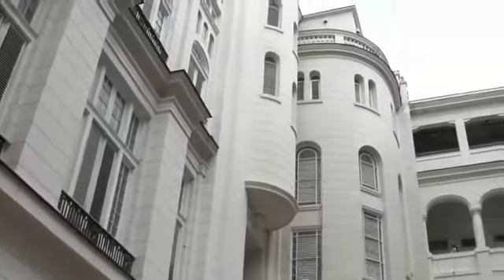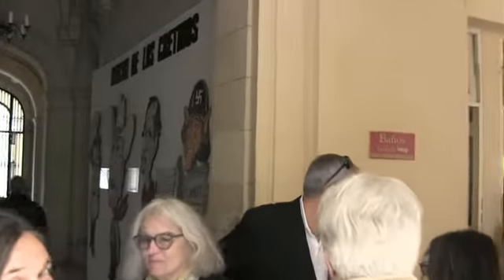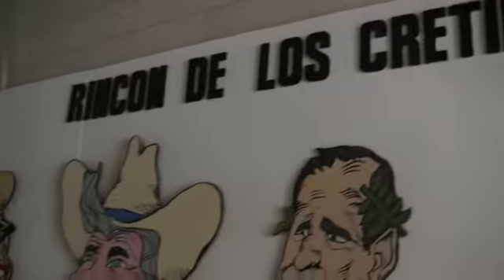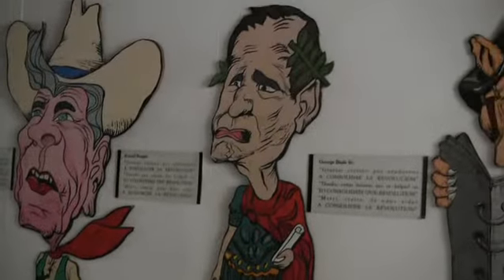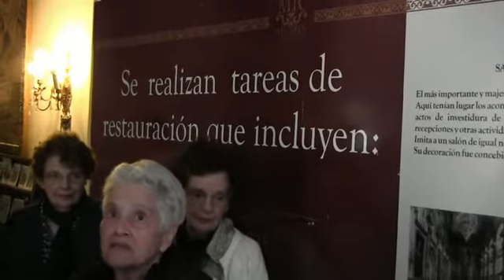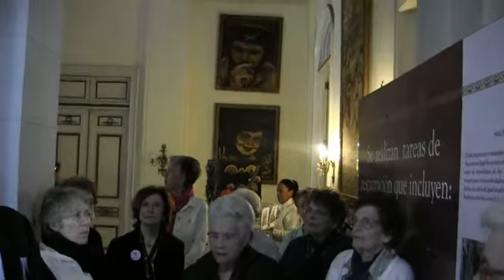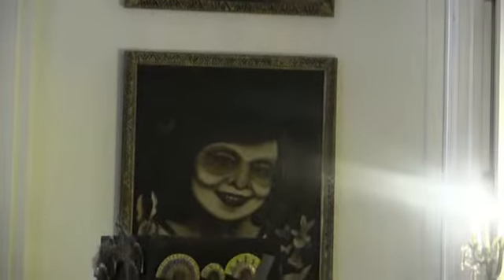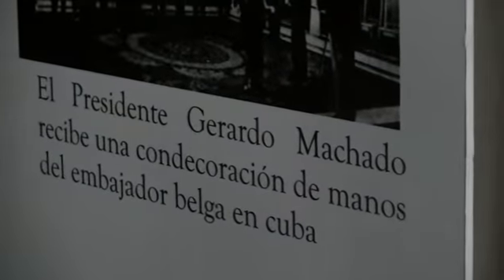Museum of the Revolution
February 27, 2015. Uploaded by Jim Gold.
Jim Gold Folk Tour of Cuba: February 13-20, 2015. Led by Jim Gold. Produced by Jim Gold International, Jim Gold teacher of folk dances in USA and organizer of folk tours around the world.